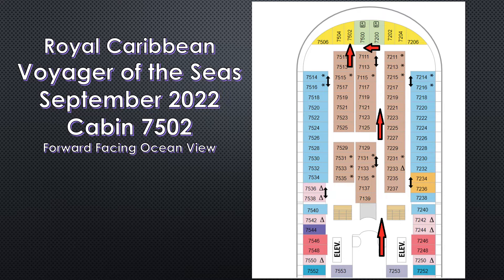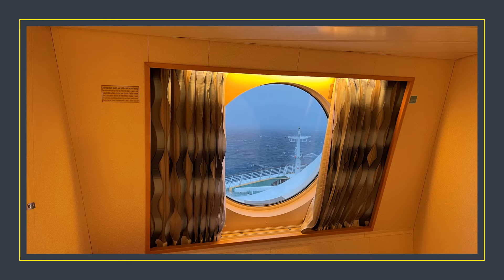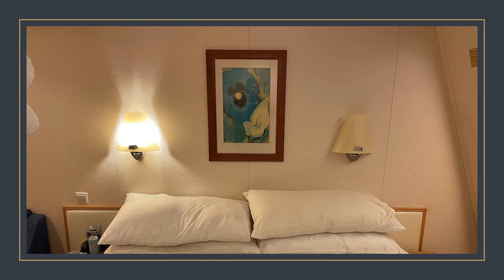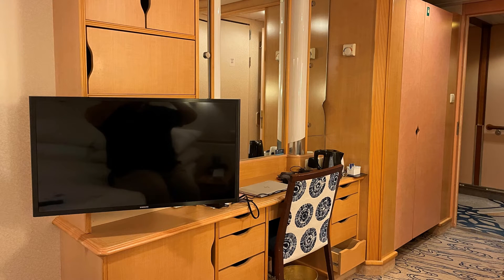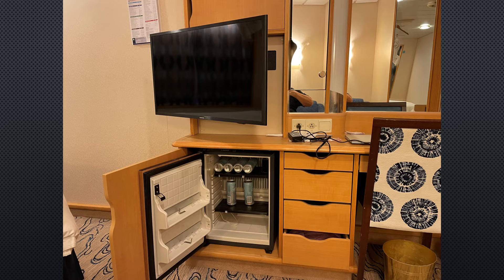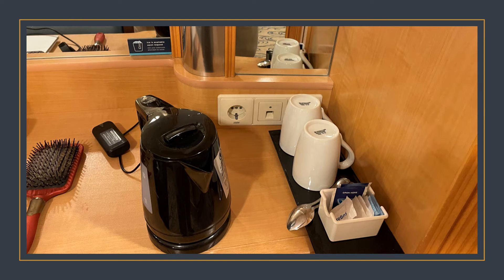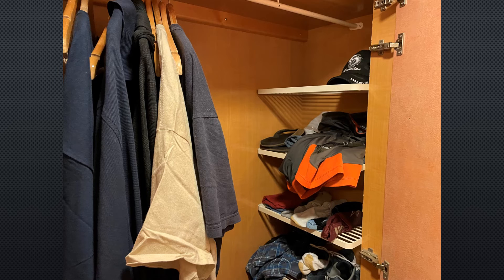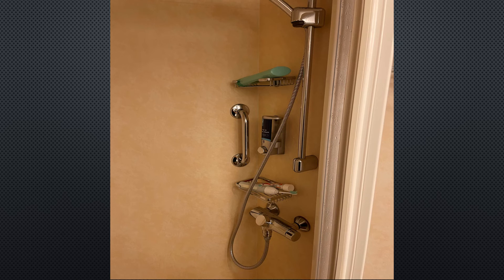RCL Voyager Forward-Facing Ocean View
This is a review of the Forward-Facing Ocean View Cabin I stayed in during my 14-day Artic cruise.